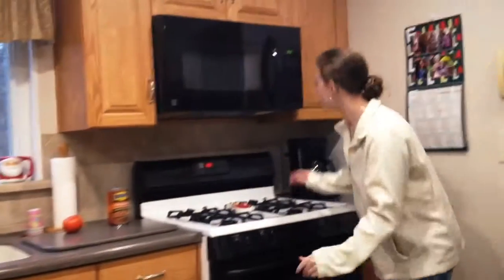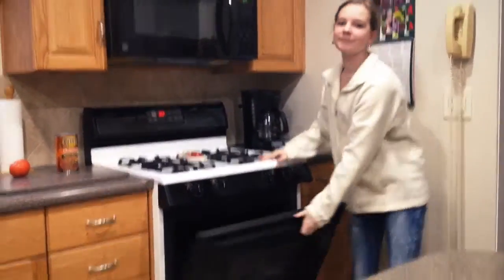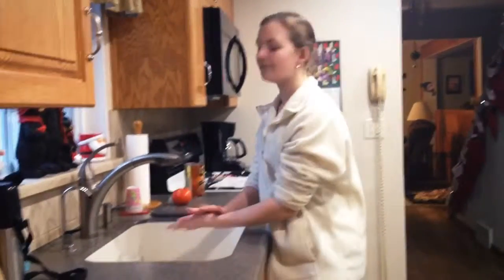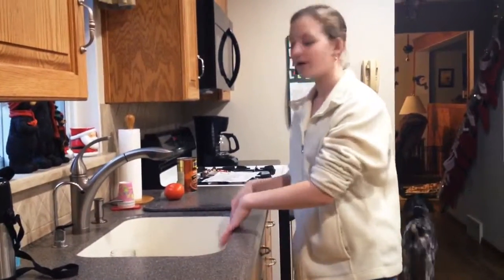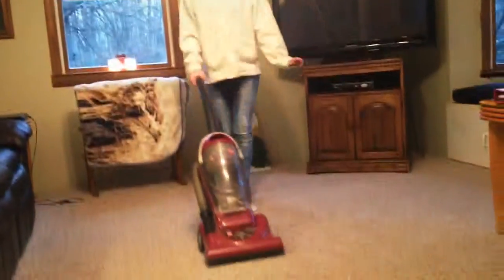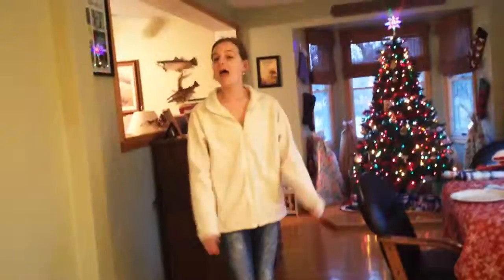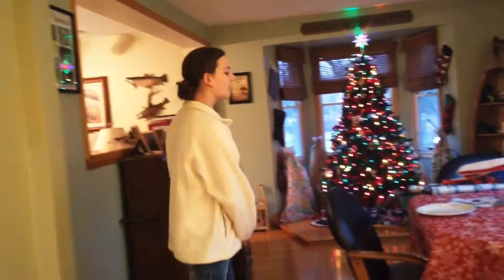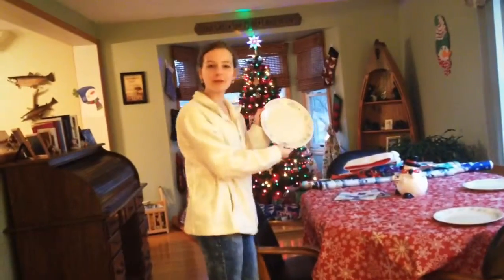Brooke Musser Spanish 2 Project